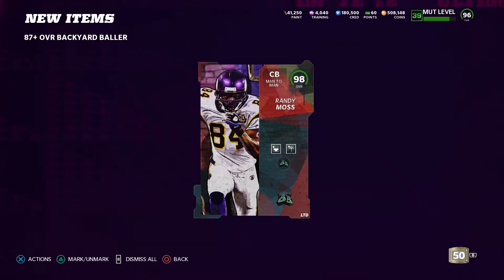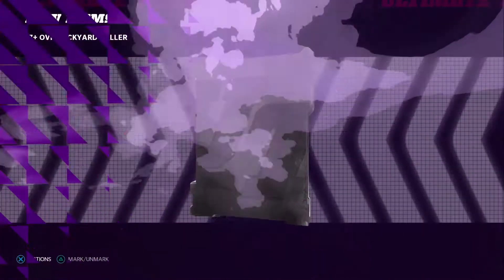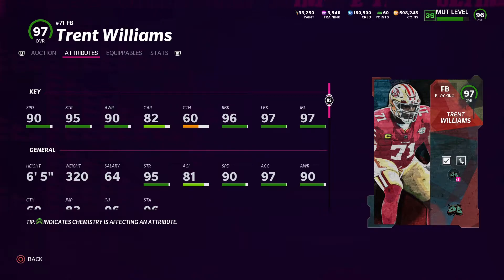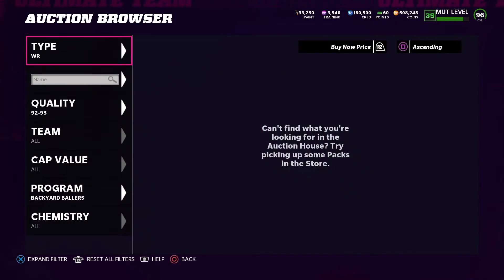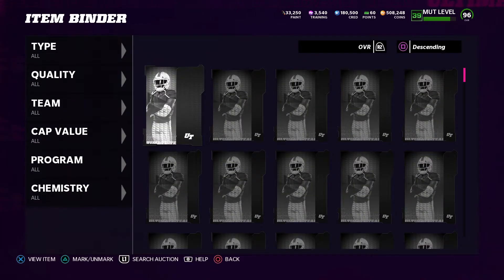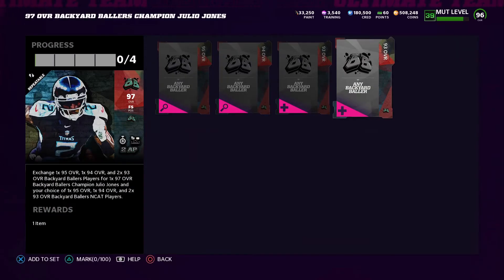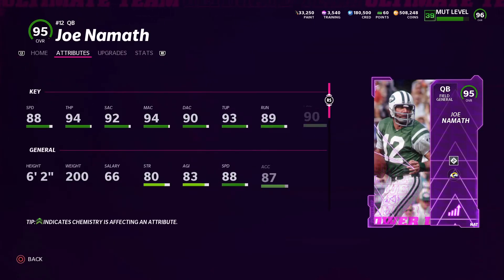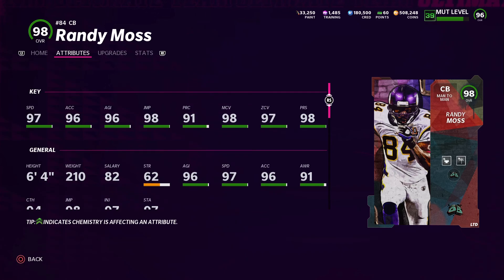We pull a LTD Backyard Ballers Pt 4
Madden22 madden22ultimate madden22backyardballers I pull 98 LTD Randy moss on my first pack of the day!

I pull 98 LTD Randy moss on my first pack of the day!
backyards Ballers part 4 finial